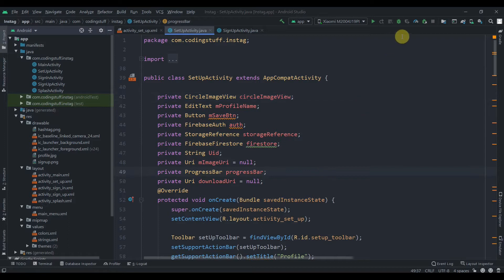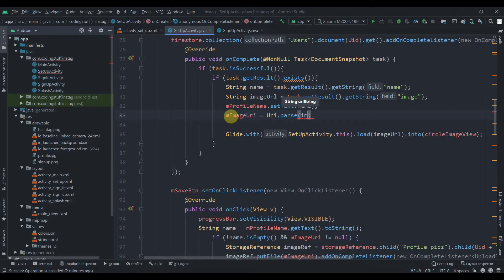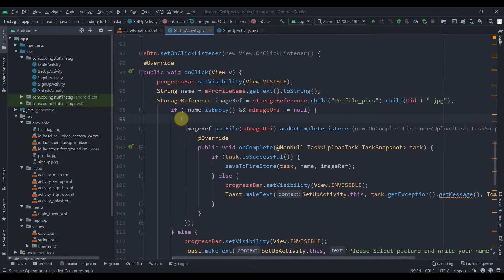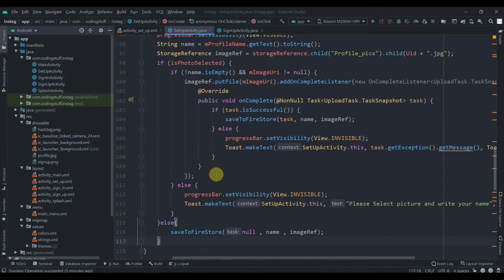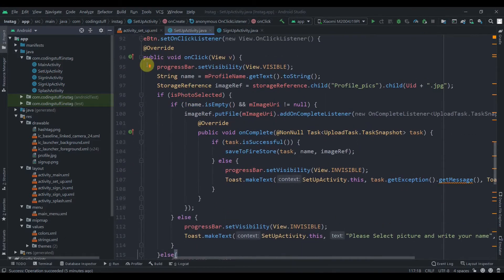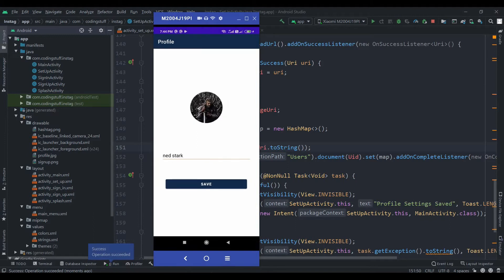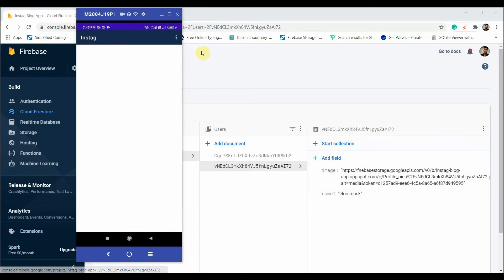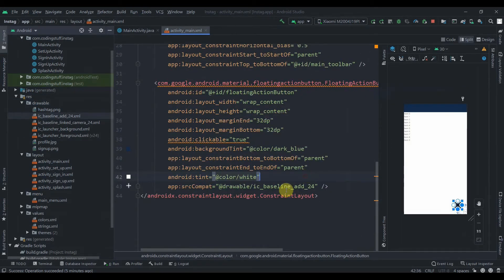Instag Blog App Part 5 : Bug Fixes and AddPostActivity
This is the Fifth Part of the Instag Blog App Tutorial.
In this video, we will fix one bug and we will start to work on Posts.